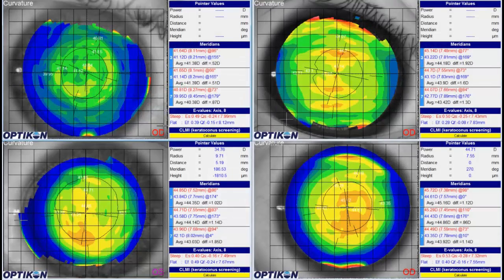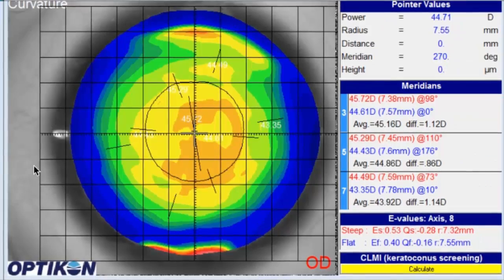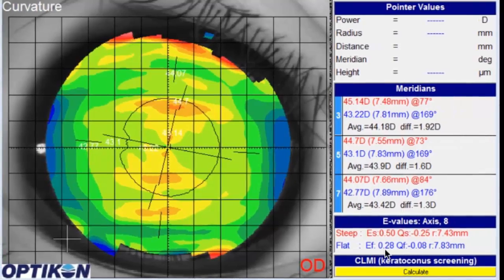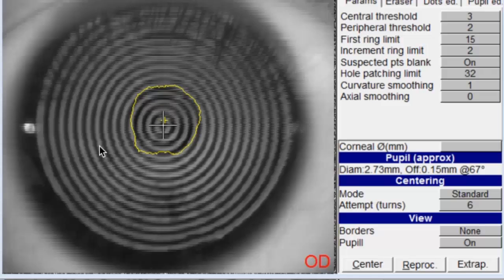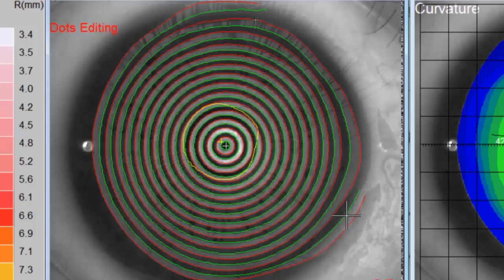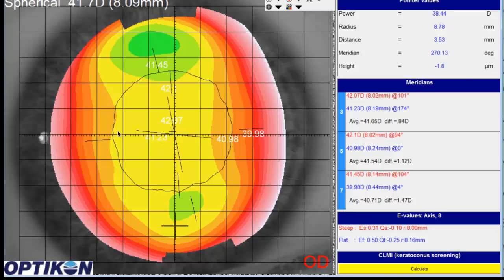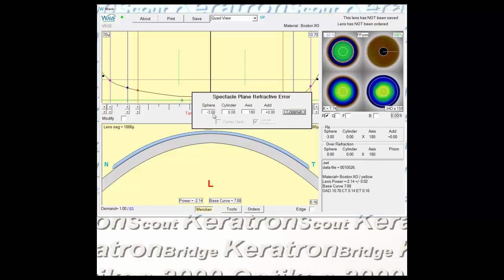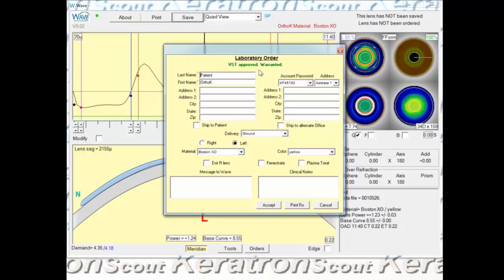Legacy WAVE - Dr. Wang - Getting Started with WAVE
Designing A Standard WAVE OrthoK Lens